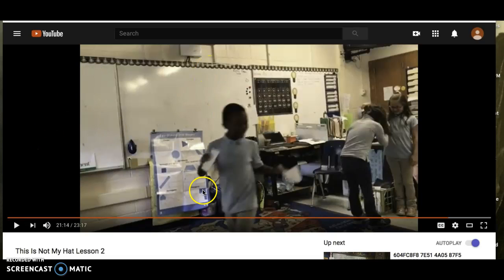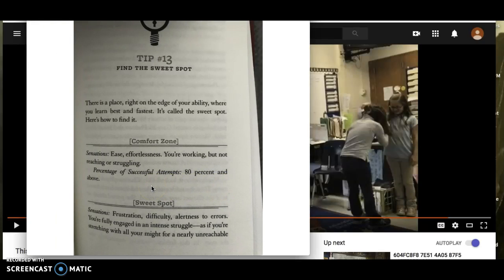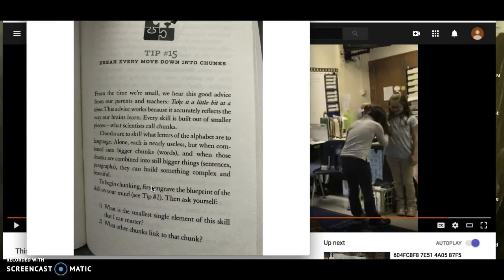Back to School #2